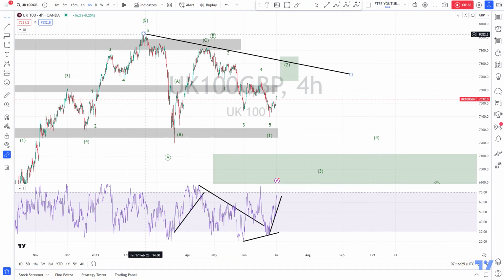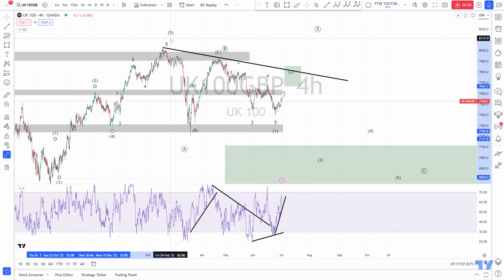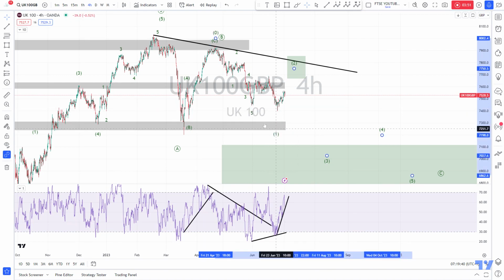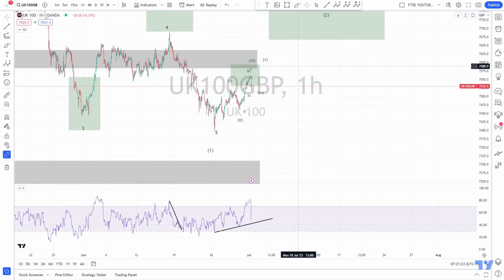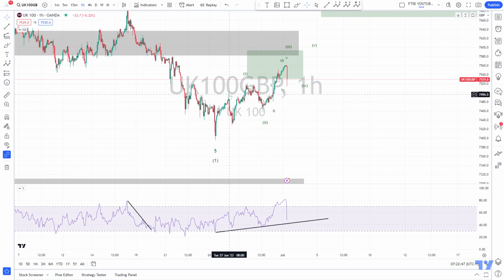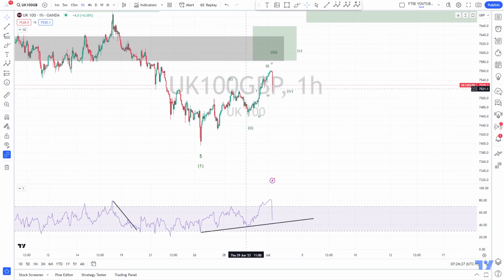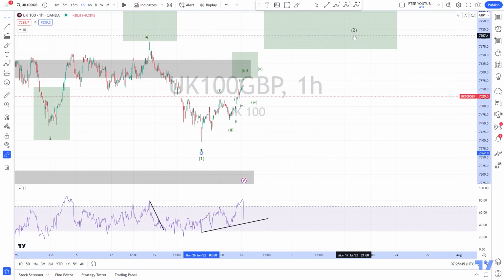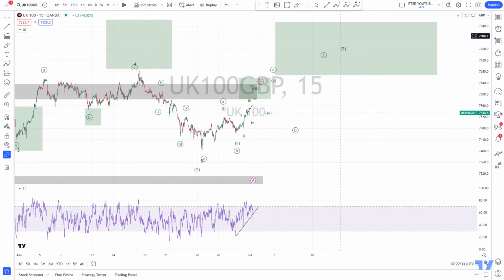FTSE Elliott Wave Analysis for Monday 03/07/2023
FTSE Forecast:
In the higher timeframe, we are probably doing a pullback. Also, the lower timeframe looks bearish. For today, we see an opportunity to go short (with the main direction). Traders should wait for a clear ABC up and then initiate a short.